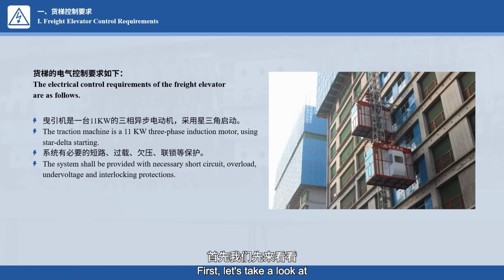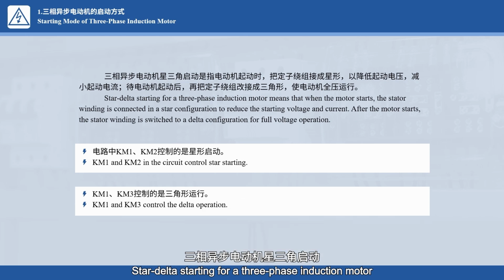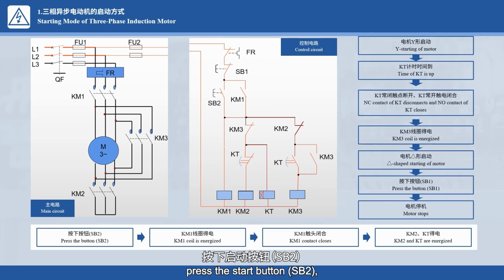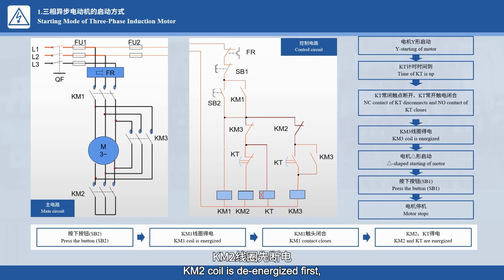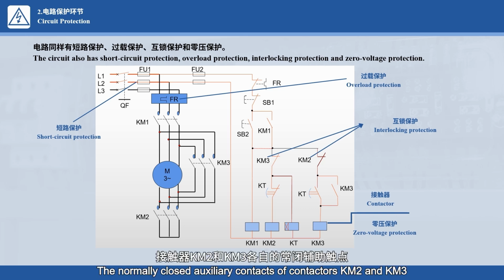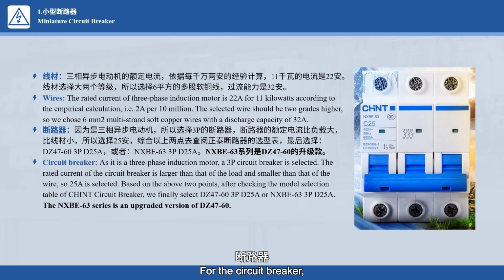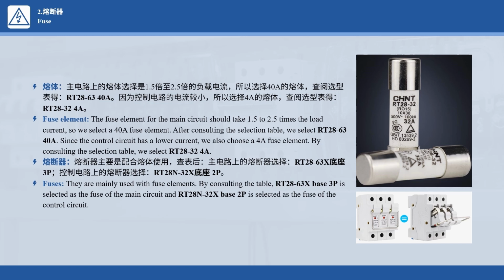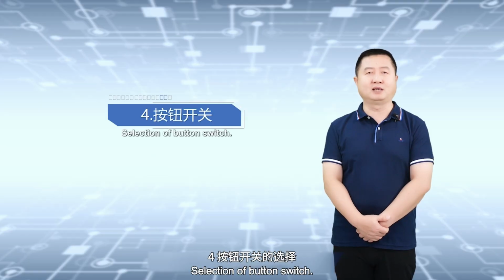3 3 1 Design of Electrical Control System of Freight Elevator